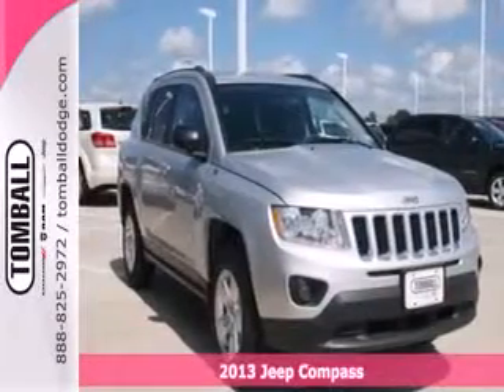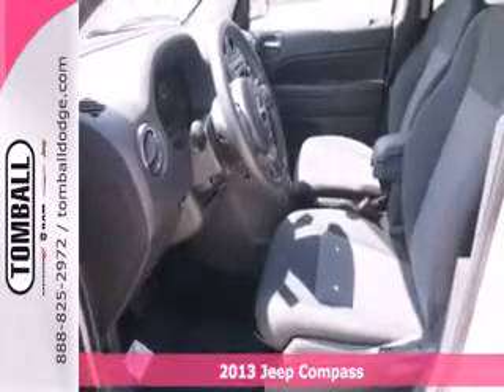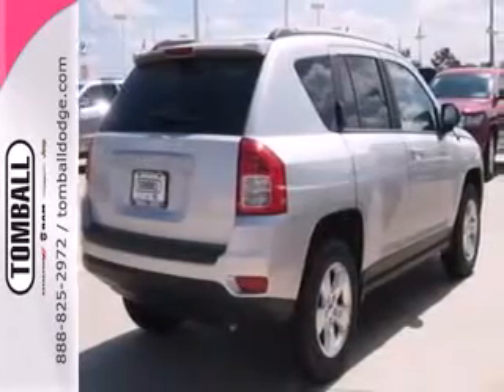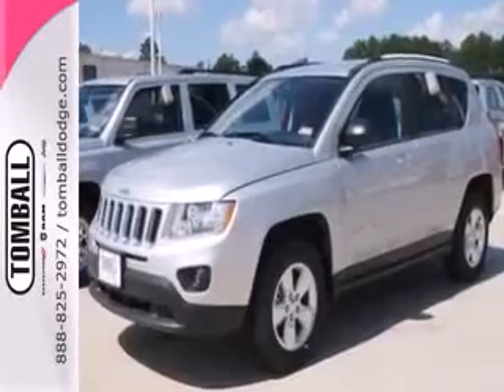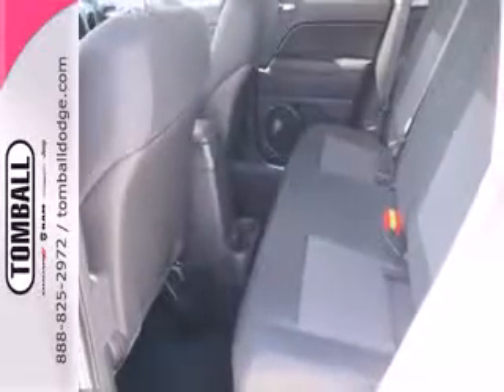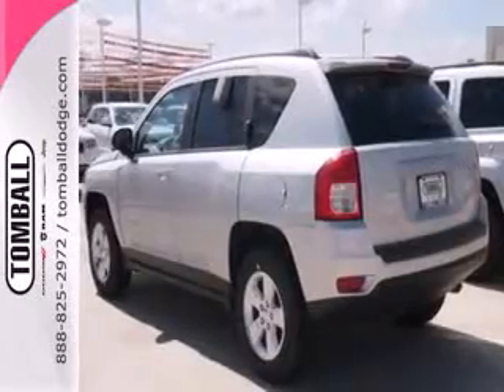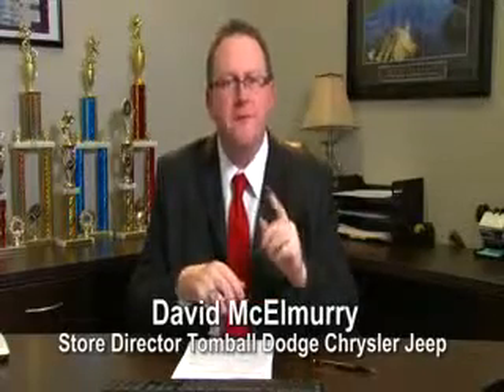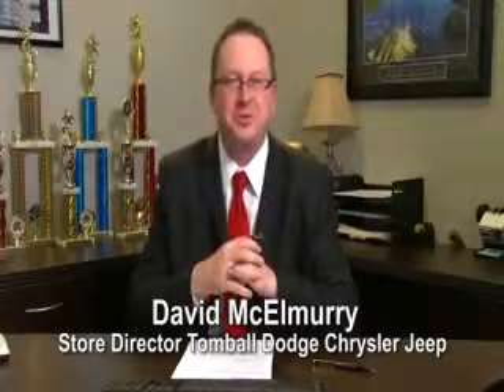Jeep Dealer Cypress TX | Jeep Dealership Cypress TX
Visit us at Tomball Jeep, located a short drive from Cypress TX because we are the most reliable Jeep dealer in the Cypress area! Tomball Jeep has an excellent selection of Jeep's for you to choose from, both new and used. Take the short drive from Cypress TX to enjoy a great car buying experience at the best Jeep dealership in town!